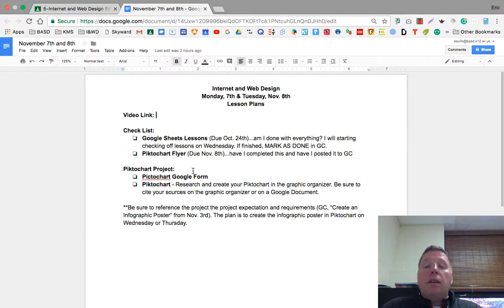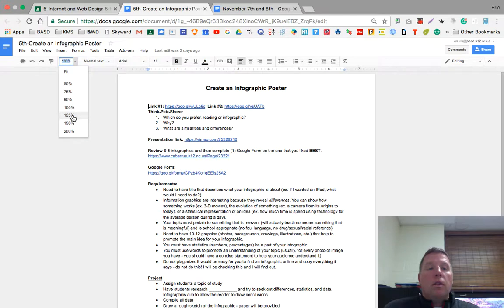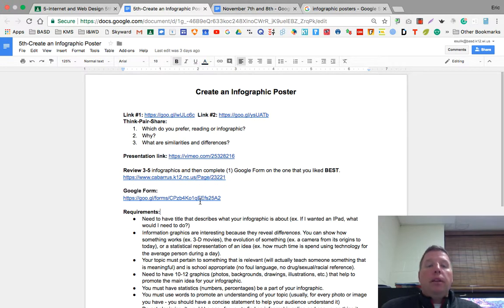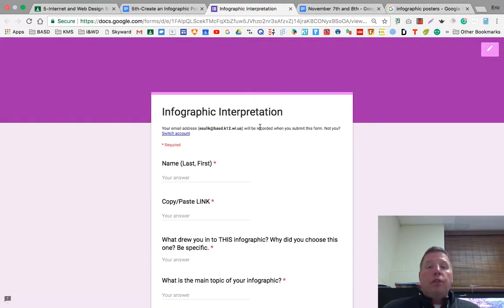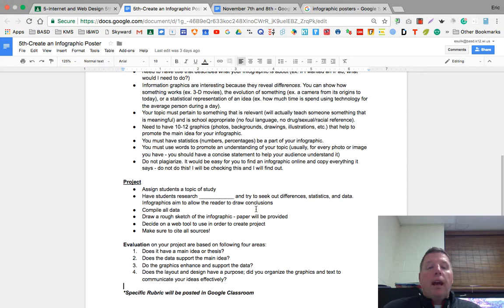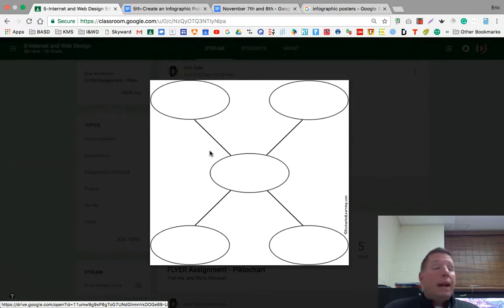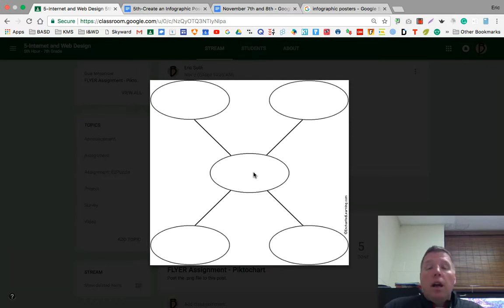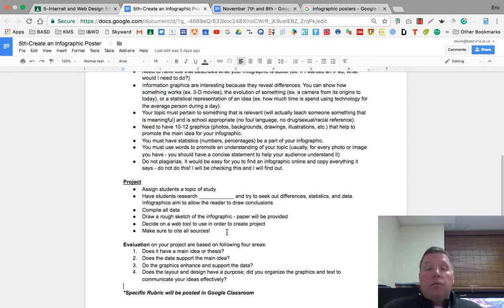Nov 6, 2017 11:42 AM